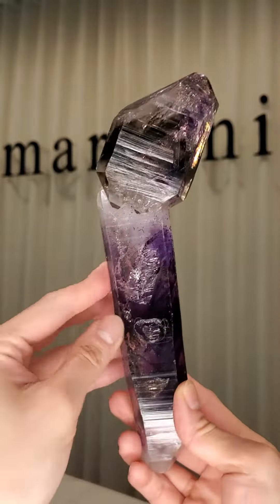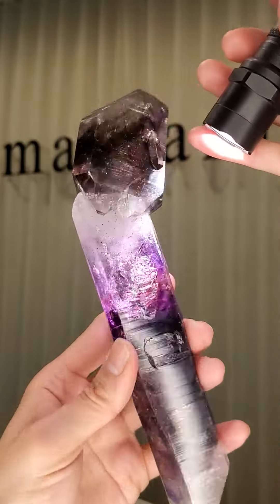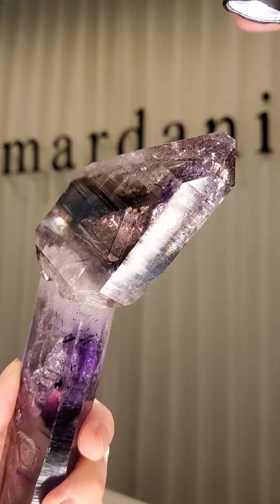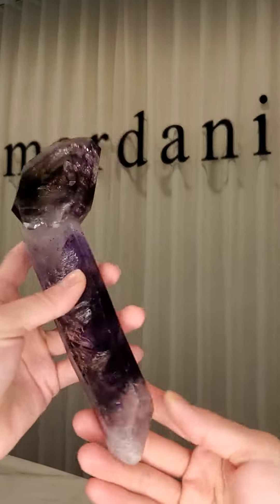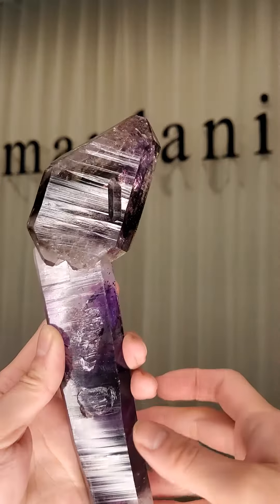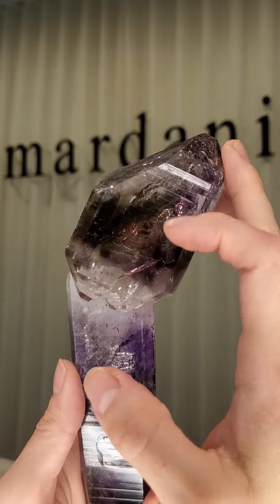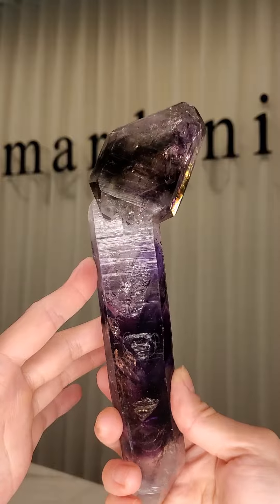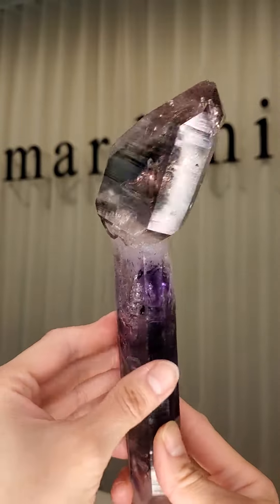Amethyst #11175 from Mardani Fine Minerals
Crystal Suh presents this singular amethyst scepter from Mardani FIne Minerals.

ID#: 11175, Amethyst- Goboboseb Mountains, Brandberg Area, Erongo Region, Namibia

Dimensions: H: 21 cm   W: 9.2 cm   D: 3 cm   Wt: 324 g